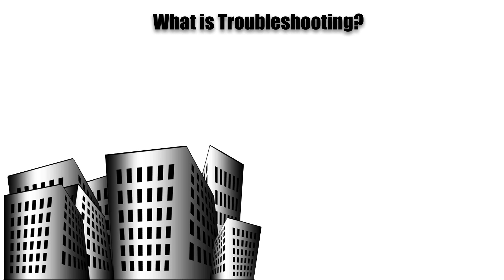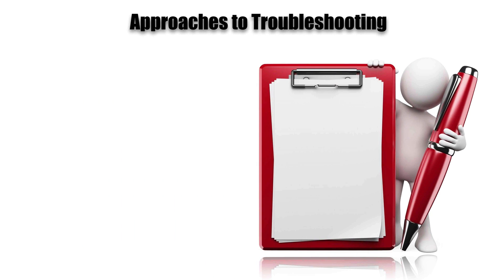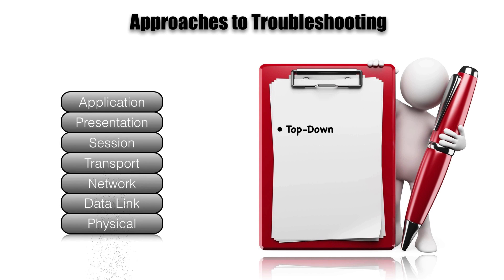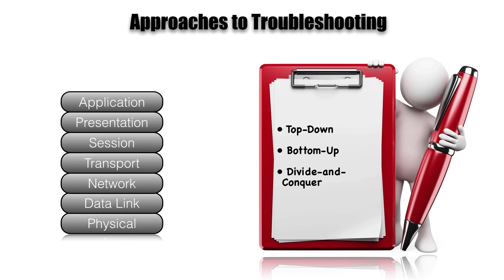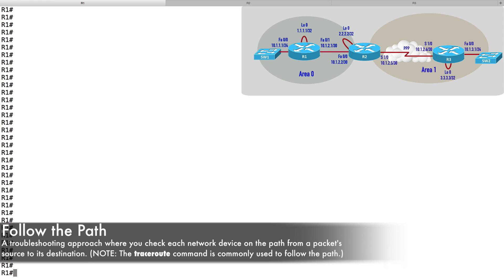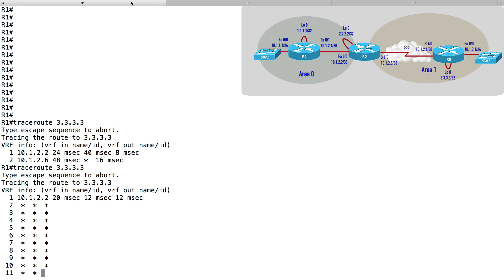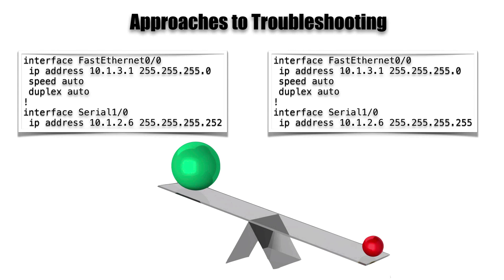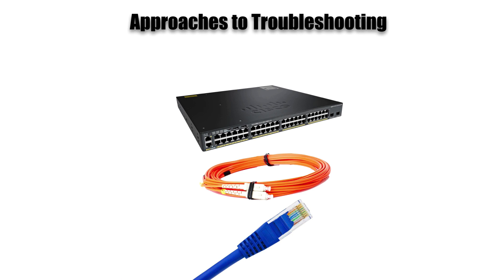Cisco CCNP TSHOOT (300-135) - Introduction to Troubleshooting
This video introduces the concept of network troubleshooting, and is a sample video from Cisco Press' "TSHOOT Complete Video Course" created by Kevin Wallace, CCIEx2 #7945 (R/S and Collaboration).